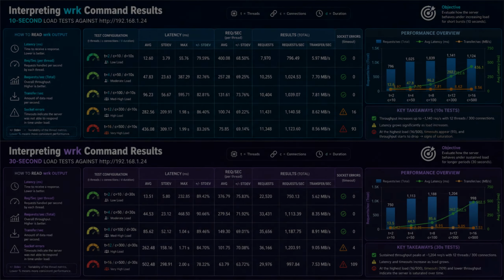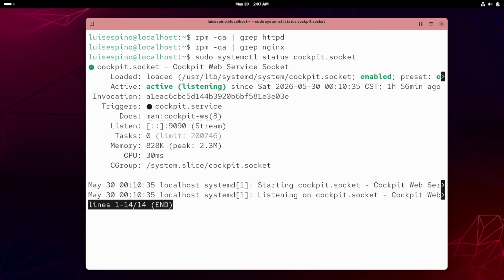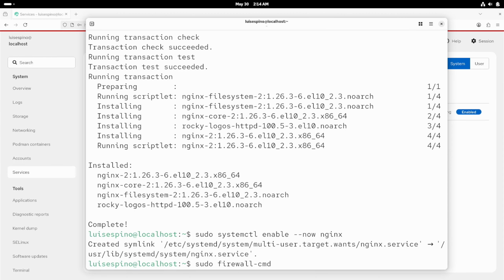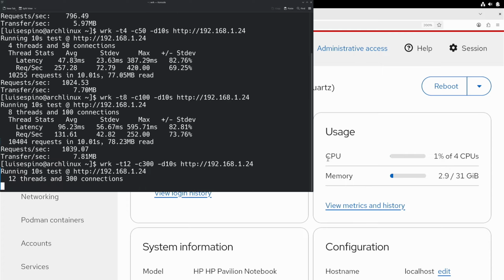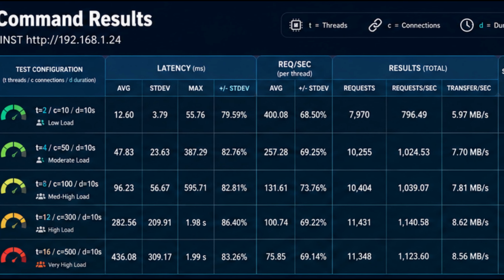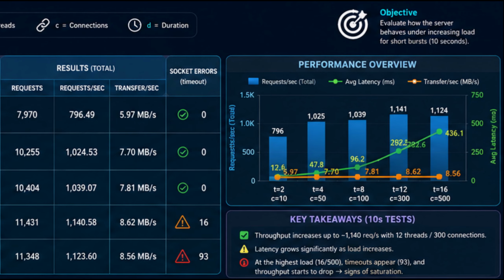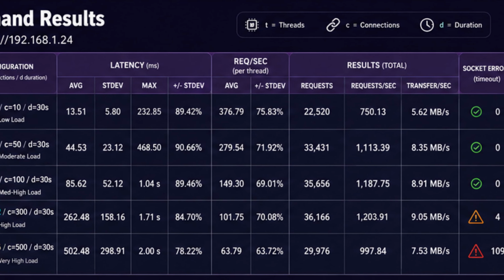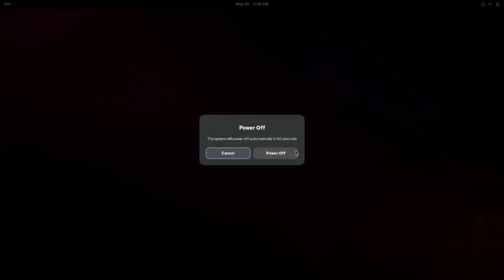Can Rocky Linux 10.2 Handle 100% Load? (Surprising Results)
Can an old HP Pavilion handle enterprise-level traffic without collapsing? 🚀

In this deep-dive Linux server tutorial, we push an i7-6500U HP Pavilion to its absolute limit using Rocky Linux 10.2 (RHEL-compatible). We walk you through the complete setup of an Nginx web server, configuration of Cockpit for web management, and essential firewall-cmd security rules for HTTP and HTTPS traffic.

The core of this video focuses on professional Server Stress Testing using the WRK benchmarking tool. We analyze real-time data across five levels of intensity, moving from light loads to extreme saturation.

In this video, you will learn: ✅ How to install and enable Nginx on Rocky Linux 10.2. ✅ How to manage Linux servers visually with the Cockpit web interface. ✅ Step-by-step interpretation of server benchmarks: Latency, Throughput, and Transfer Rates. ✅ Identifying the "Breaking Point": Understanding Socket Errors and Network Timeouts. ✅ Stability vs. Performance: Comparing 10-second vs. 30-second sustained load tests.

Whether you are a System Administrator or a DevOps enthusiast, this guide will help you understand server endurance and how to interpret load-testing results like a pro.

🕒 Timestamps
00:00 Introduction, Hardware
00:30 Booting Rocky Linux 10.2 & Cockpit Setup
01:50 Installing & Configuring Nginx
02:50 WRK Stress Test: 10s Benchmarks
03:40 Interpreting Results: Latency & Errors (10s)
05:10 WRK Stress Test: 30s Benchmarks
06:00 Interpreting Results: Latency & Errors (30s)
07:40 Final Verdict: Breaking Point Analysis